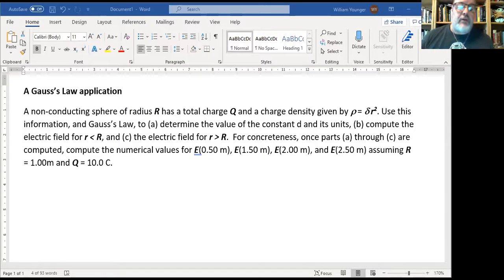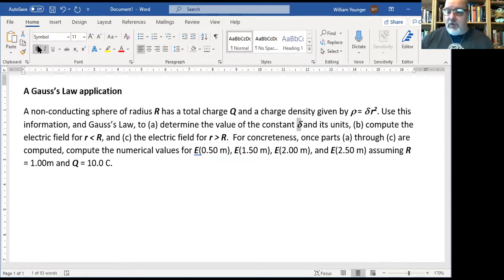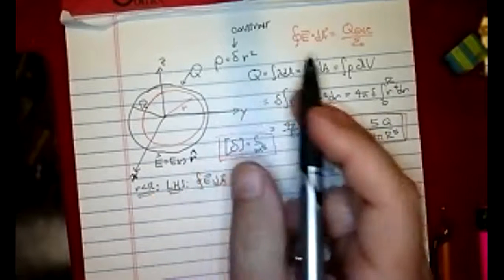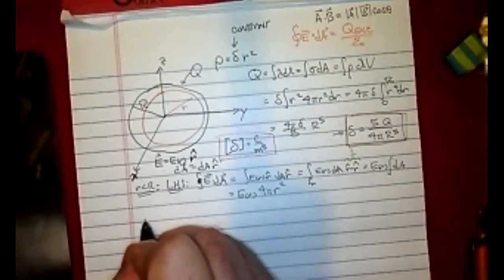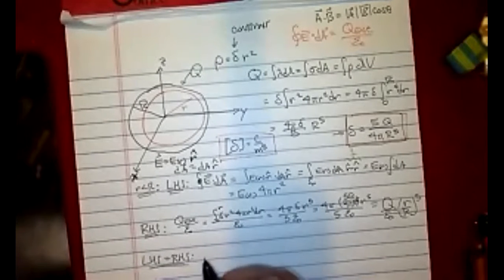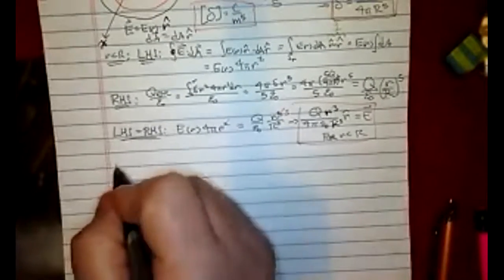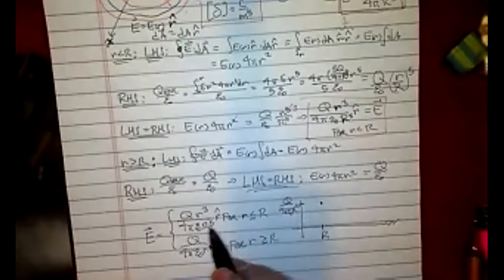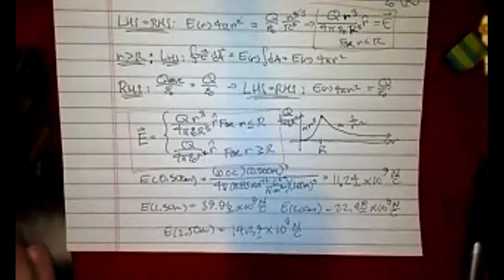Gauss's Law on a Non-Conducting, Non-Uniformly Charged Sphere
In this problem I tackle a Gauss's Law problem in which there is a charge per unit volume equal to a constant times the square of the distance from the center of the sphere. It therefore requires one actual integral. I allude to a way to figure the charge of a part of the sphere without doing the integral too (using the constant delta for both the partial sphere and the whole sphere to make a proportion).